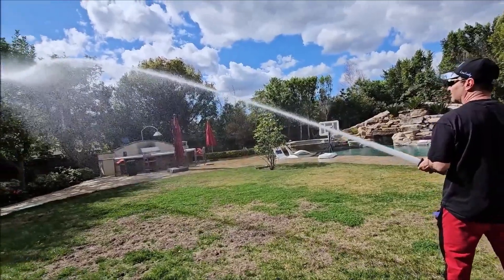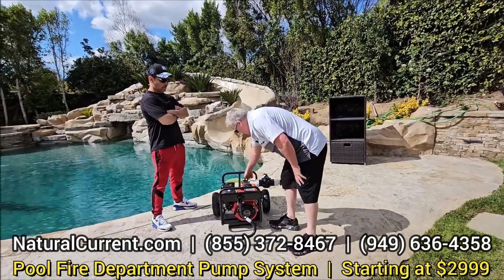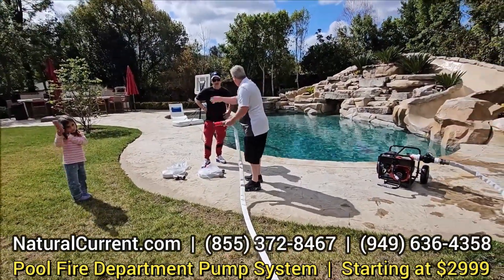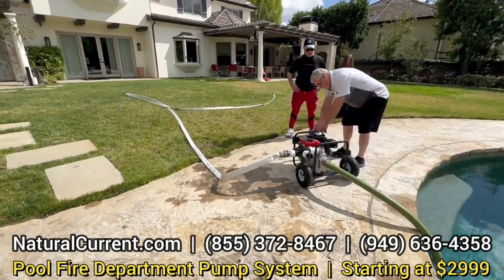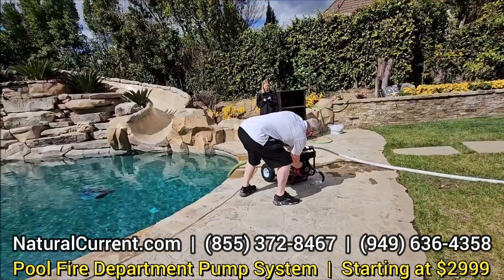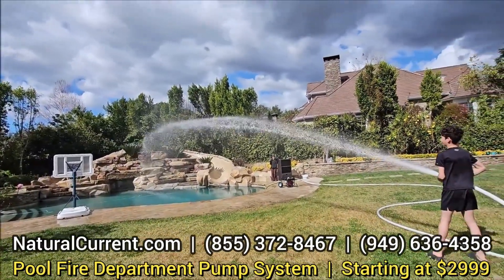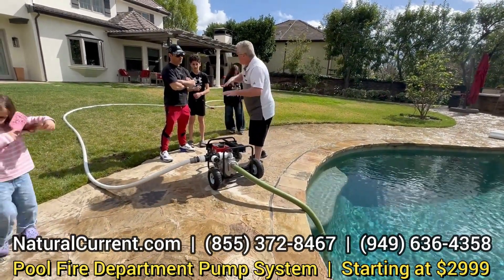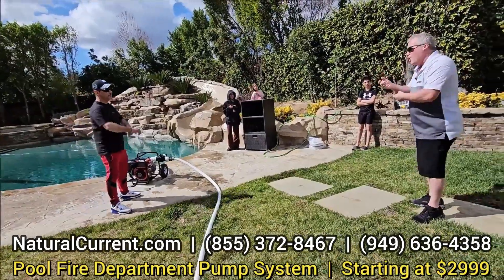How to Use a Pool Fire Pump System to Protect Your Home in a Wildfire Emergency 🔥🌲💦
*This video could save your home.*
In this step-by-step tutorial, we walk you through how to *set up and operate a fire pump system using your swimming pool water* — giving homeowners an added line of defense in the event of a wildfire emergency.

Whether you're under evacuation orders or simply preparing for fire season, this portable, off-grid fire pump gives you the power to protect your home and property when every second counts.

From storing your system to laying out hoses and controlling water pressure, this guide is packed with expert tips, safety suggestions, and hands-on walkthroughs. Perfect for homeowners in fire-prone areas of California, Arizona, Oregon, or anywhere facing increasing wildfire risks.

*Don't wait for a warning — get ready now.*

### ⏱️ **Timestamps (Clickable):**

0:00 – Introduction & Fire Pump Demo Begins
0:33 – What This Pump Is and Why It Matters
1:07 – Where to Store It & When to Deploy
1:39 – Step 1: Attach to Your Pool Manifold
2:05 – Step 2: Suction Line Setup (Deep End Placement)
2:28 – Step 3: Priming the Pump with a Garden Hose
2:50 – Step 4: Hose Rollout and Nozzle Attachment
3:54 – Step 5: Starting the Motor (Choke, Fuel, Throttle)
5:00 – Watch It Fire Up! Pumping from the Pool
6:02 – Adjusting RPM for Higher Pressure
7:17 – Water Pressure Demo – Backyard & Roof Coverage
8:54 – Kids Try It Too! Easy to Use
10:00 – Shutoff Tips for Emergency & Test Mode
12:01 – Post-Use Care: Flush, Disconnect, and Store
14:48 – Maintenance Tips & 2-Year Warranty Info
16:28 – Final Thoughts, Community Sharing, and Next Steps

### ✅ *Why You Need This Fire Pump System:*

• *Fast setup, zero electric power required*
• *Uses your existing swimming pool water supply*
• *Powerful enough to hit rooftops, bushes, and fences*
• *Great for testing, practice, and even summer fun with kids*
• *Critical preparation for California fire season*

*Help protect your home — and share this with a neighbor who needs it!*

Let me know if you want this description adapted for other platforms like Facebook, Instagram, or TikTok reels — or if you want variations to test thumbnails and titles!